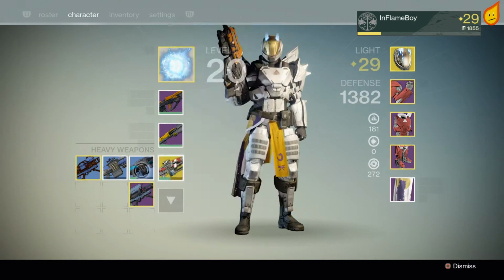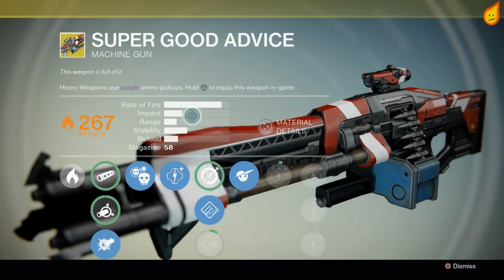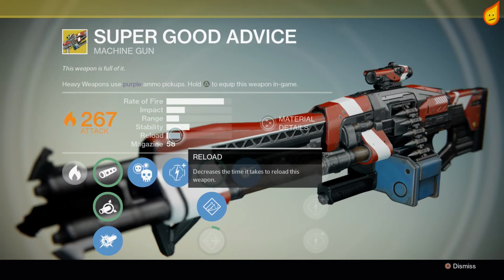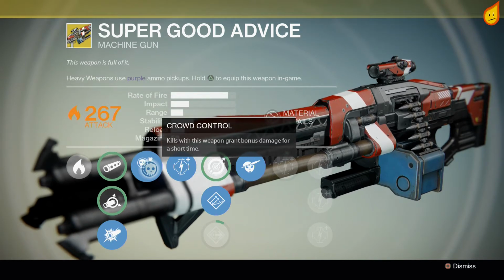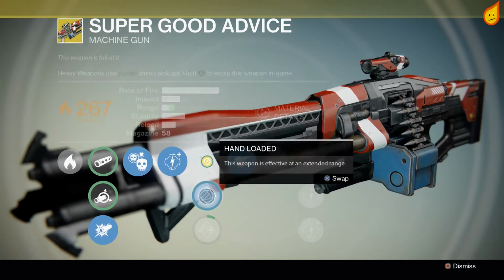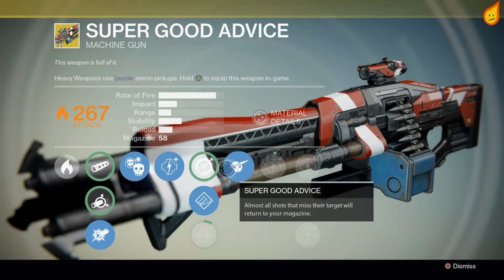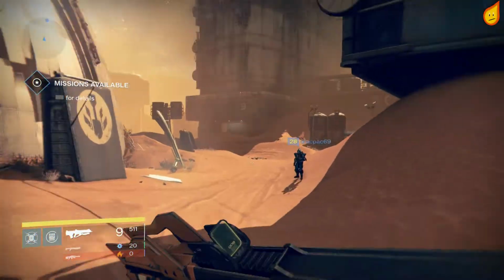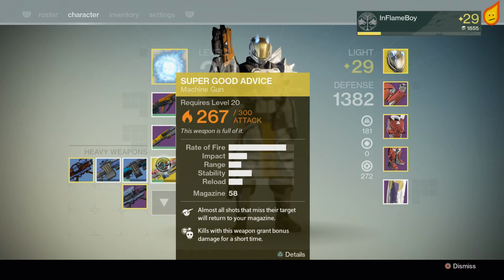Destiny: Super Good Advice - Exotic Review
A video showing the pros and cons of the exotic weapon, Super Good Advice